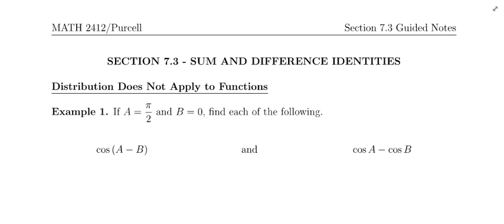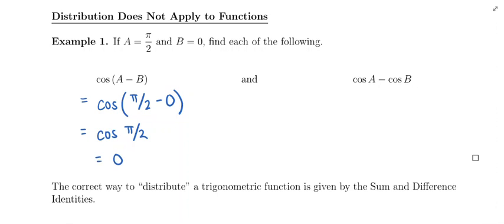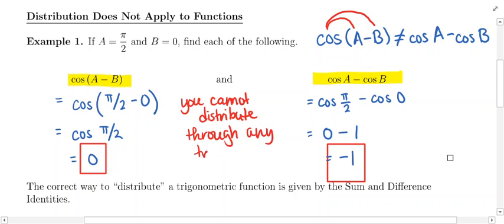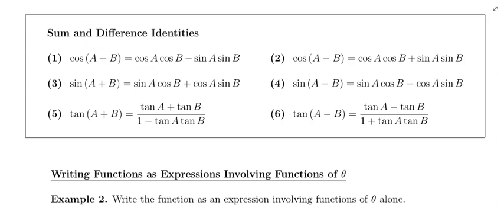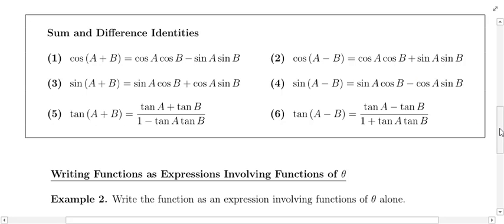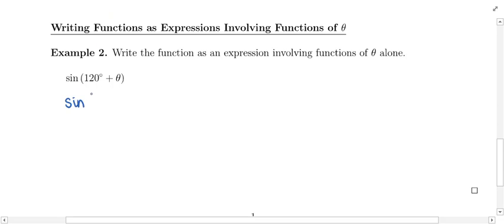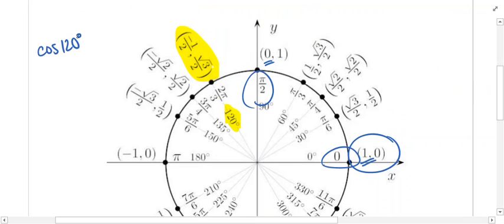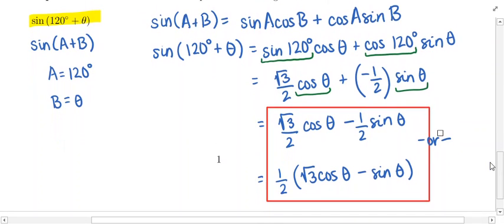7.3 Distribution Does Not Apply to Functions / Example 1 / Sum and Difference Identities / Example 2